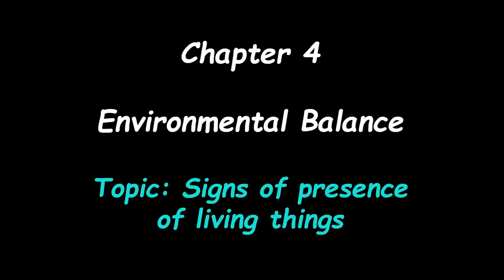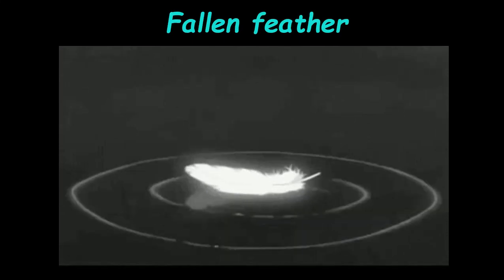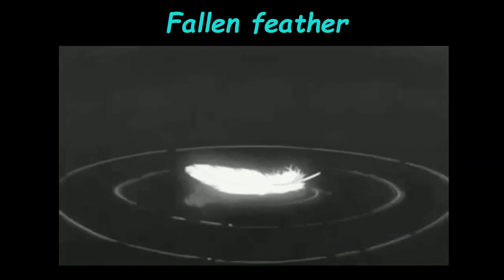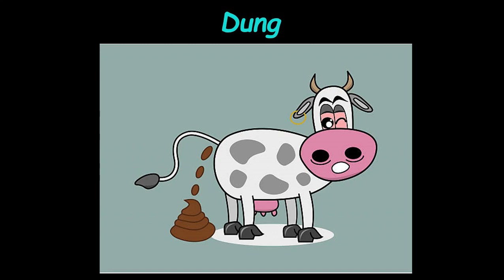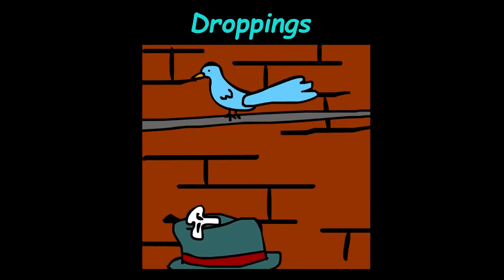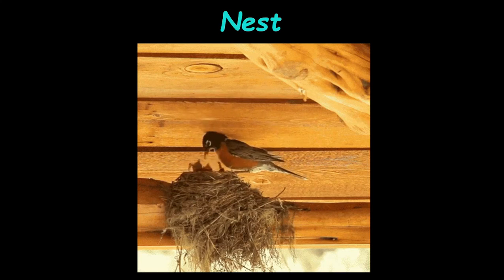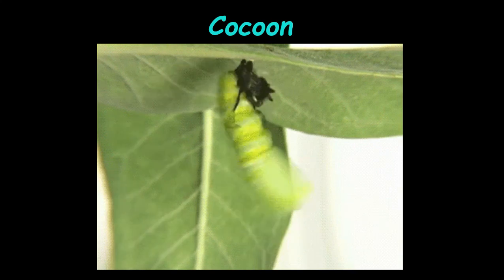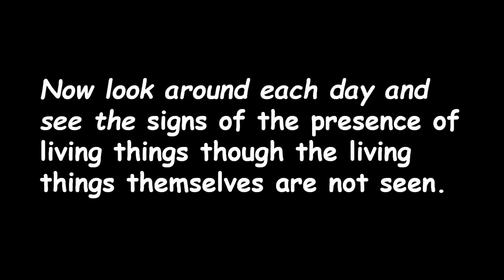Std 5th (Std V): EVS-1; Chapter 4. Environmental Balance (Signs of presence of living things-Part 2)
Std 5th (Std V): EVS-1; Maharashtra State; Chapter 4. Environmental Balance (Signs of presence of living things-Part 2)

Lets review few signs of the presence of living things though the living things themselves are not seen.

If you see partly eaten fruit, then it means that an animal or human being has eaten the fruit. This is a sign of presence of living thing around the partly eaten fruit though the living thing itself is not seen by you.

Similarly. If you see shells of fruits, then it means that an animal or human being has eaten the fruits. This is a sign of presence of living thing around the shells of fruits though the living thing itself is not seen by you.

or if you see fallen feather. This is a sign of presence of a bird whose feathers have fallen though the bird itself is not seen by you.

or if you see animal track. This is a sign of presence of an animal whose track is seen though the animal itself is not seen by you.

or if you see dung. This is a sign of presence of an animal.

or if you see droppings This is a sign of presence of a bird.

or if you see nest. This is a sign of presence of a bird.

or if you see cocoon. This is a sign of presence of an insect.

or if you see eggs. This is a sign of presence of a bird.

or honeycomb is sign of presence of bees, etc. These are all signs of presence of living things though the living things themselves are not seen by you.